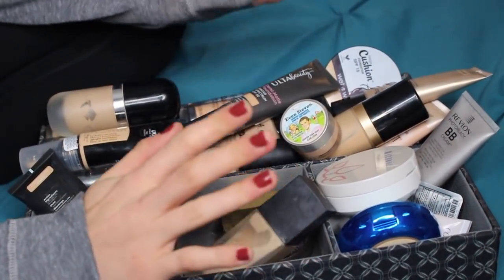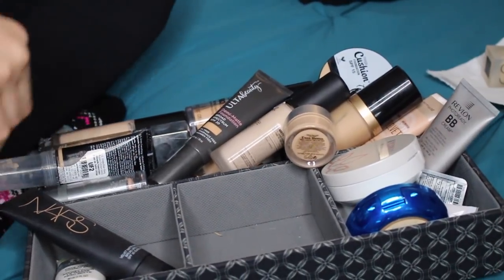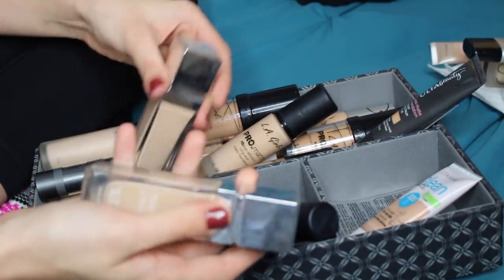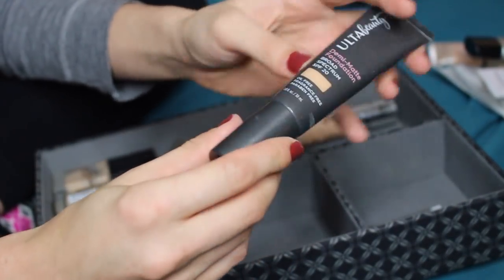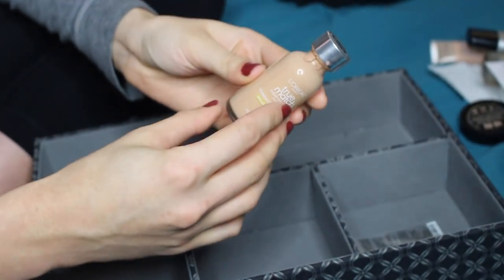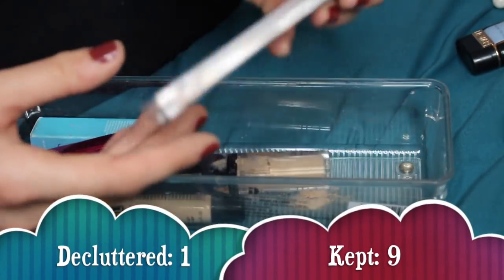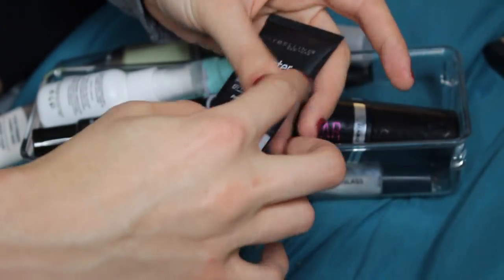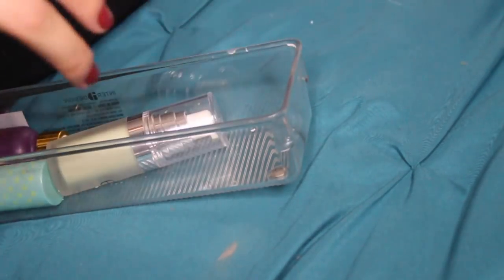Declutter 2018 | Foundation, Concealer & Primer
Today, I am decluttering my base product collection! This was super challenging because I love foundation & concealer so much.

Do you guys want to see me declutter anything else? Brushes, nail polish..? Let me know! If not, this will be my last declutter video for this year! xo

~~ Use my link below to sign up for Ebates & receive $25 instantly!! I swear by Ebates and never shop online without it! ~~